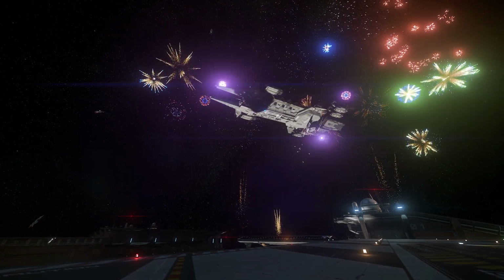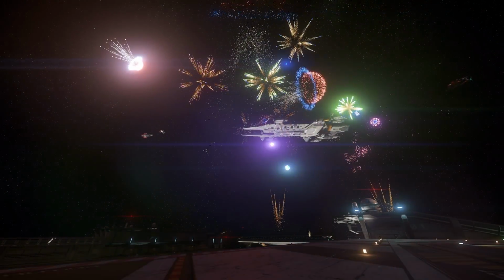Star Citizen Ship Updates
Star Citizen with a whole host of Ship Updates for both specific ships and ship features. This is a summary of the Star Citizen Live: Invictus Launch Week Vehicle Q&A

Both Games are currently in the Alpha of their development with the hope that SQ42 Episode 1 will have a Feature Complete Beta by the end of 2020.
I am suspecting to see something more mainstream for Star Citizen's PU  by the end of 2022 with permanent progression, though it will be a while after that before the game is considered "feature complete".

I am an Independent Content Creator & Star Citizen Fan. I am not paid by CI.
I am an Evocati Member and as such I am under an NDA for Closed Early Patch Tests of Star Citizen', known as the Evocati Test Flight (ETF).

00:00 - Star Citizen Live Summary
00:15 - Ship Features
05:00 - Ships in Development
07:00 - Fleet Week